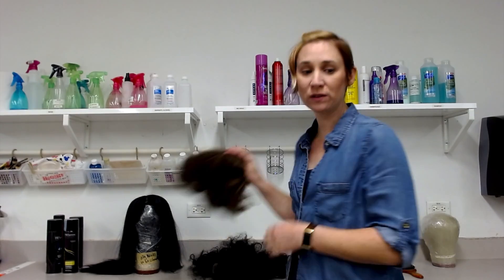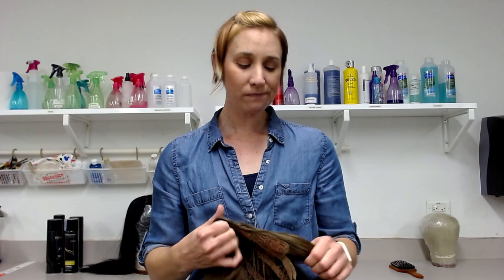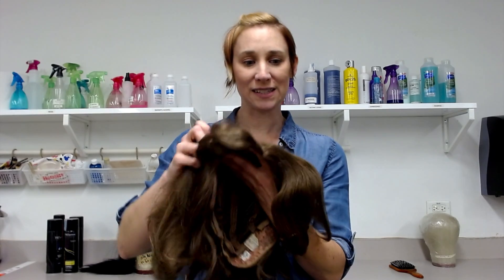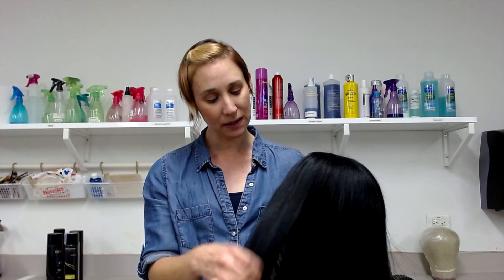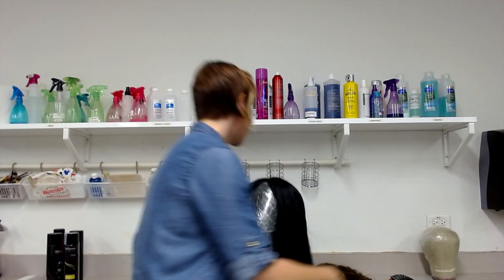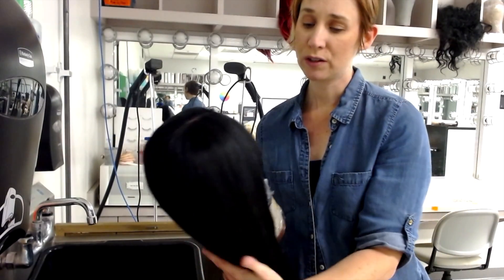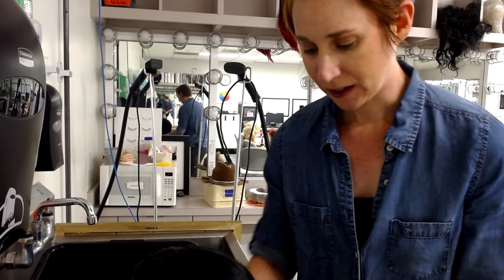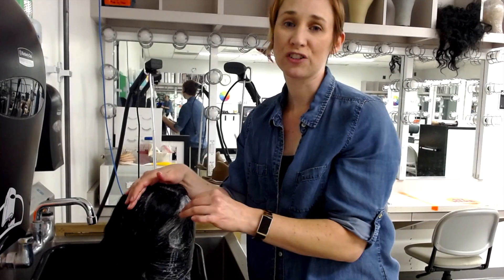Wigs Part 1: Selecting, brushing and washing a wig.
In this video, you will learn how to select, brush and wash a wig.